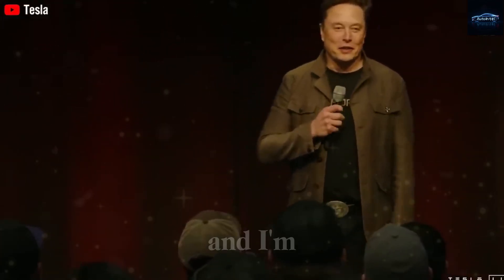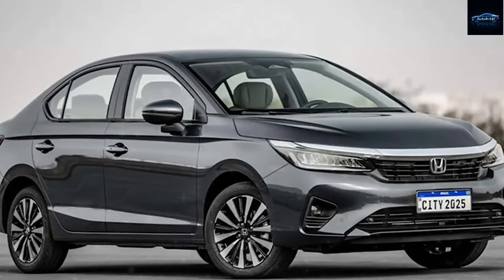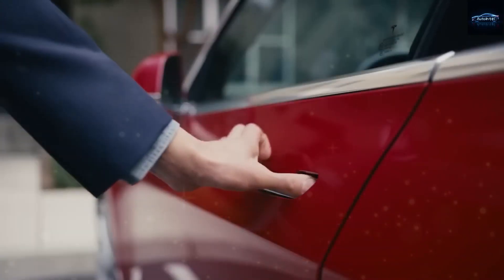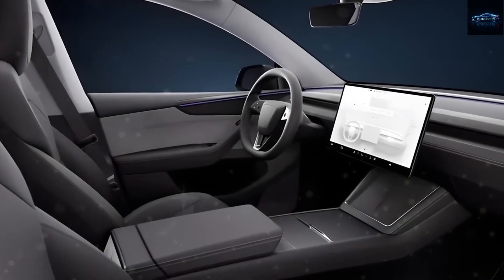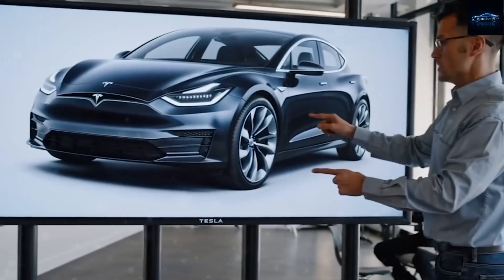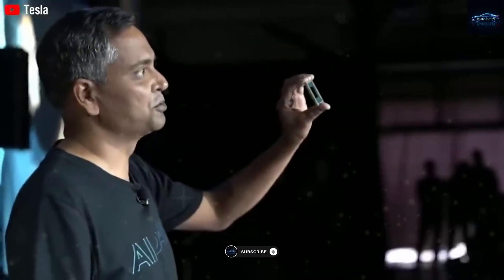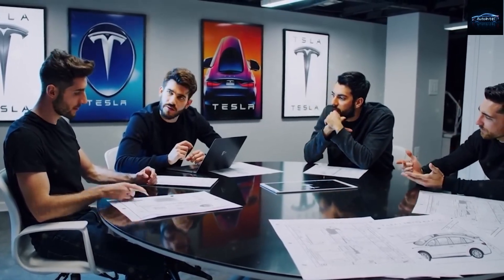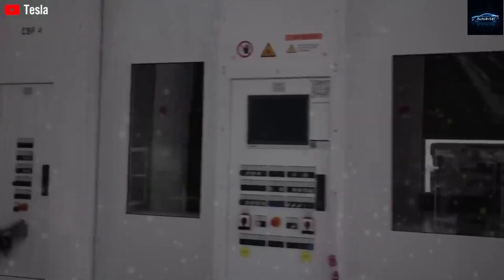Tesla Model 2: $10K EV to Crush BYD in 2025!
Tesla’s Model 2 is set to redefine the EV market with its $10,390 price tag, advanced tech, and American-made innovation. Is this the ultimate blow to Chinese EV giants like BYD? In this video, Auto Intel dives into the jaw-dropping details of the Tesla Model 2, from its Cybertruck-inspired design to its game-changing LFP 2.0 battery. Discover how Tesla’s Gigafactory expansion and self-healing paint make this compact EV a must-have for American drivers. 🔔

Timestamps
0:00 Intro: Tesla Model 2’s EV Revolution
2:50 Pricing: $10K Game-Changer
5:40 Production: Gigafactory Nevada’s Role
8:30 Features: Self-Healing Paint & More
11:20 Safety: Top-Tier Protection
14:10 Conclusion: Why Model 2 Wins

Resources
Learn more about Tesla’s innovations: tesla.com
Follow us on X: @AutoIntelTech